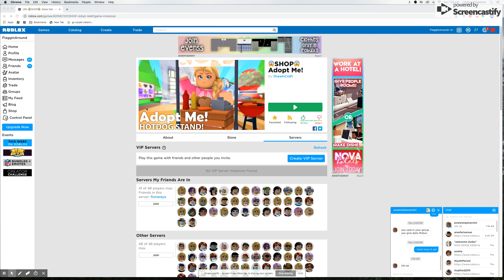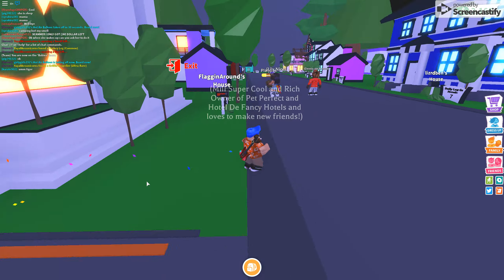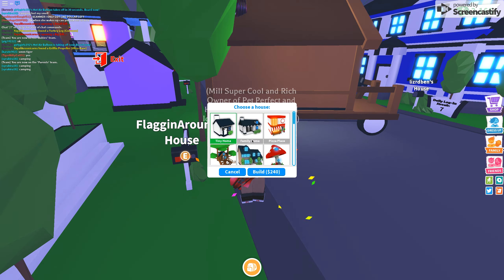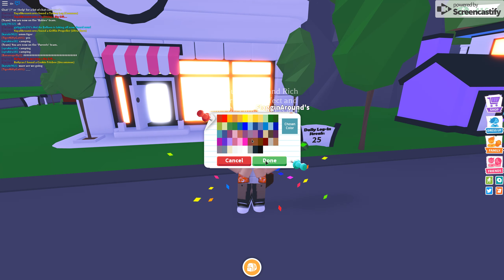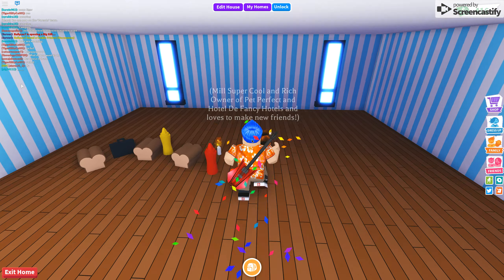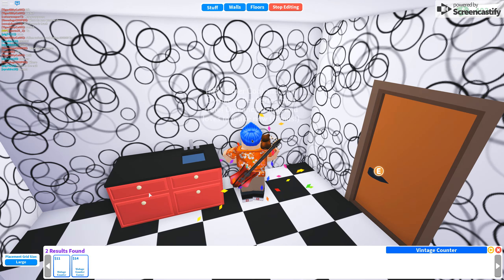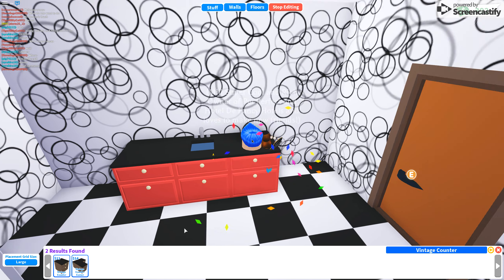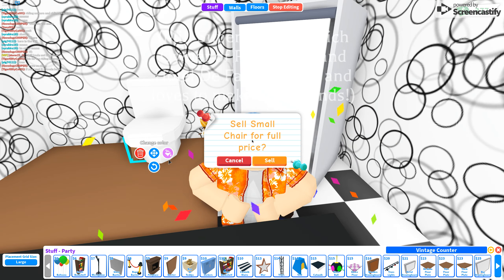Roblox Adopt Me! Shop House Update!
Today in Roblox Adopt Me I will be showing you the shop house!